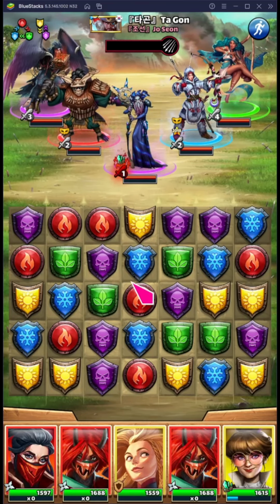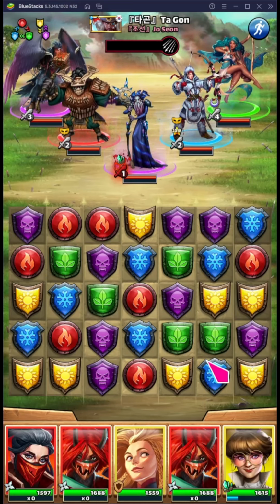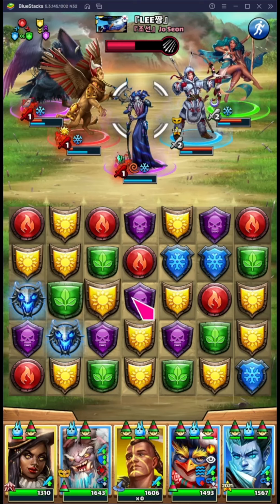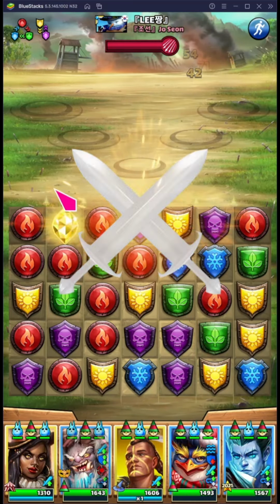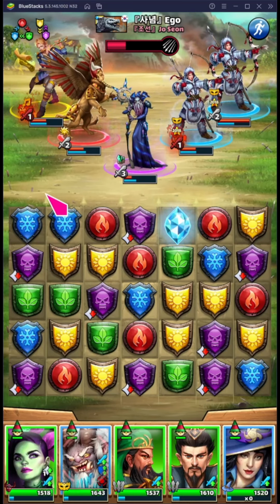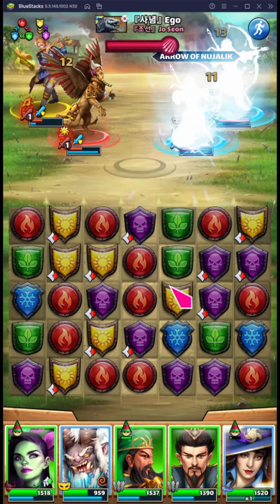Quantum Knights vs Jo Seon, Arrows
Khufu + arrows + Ryhs buff = dead. Also, i should be smarter with my specials, mainly my taunts.